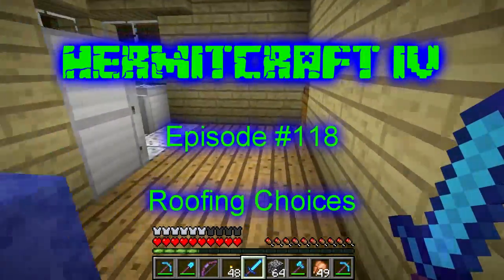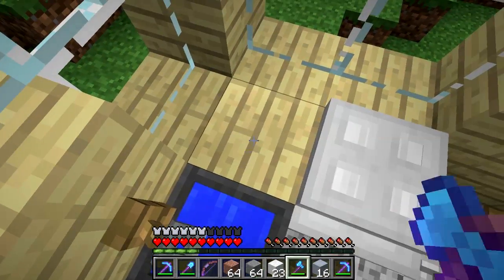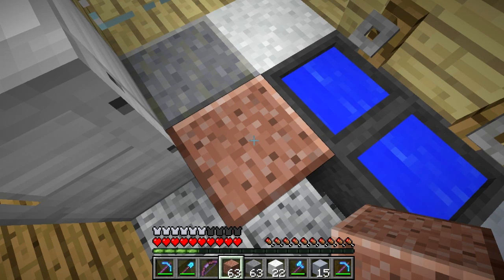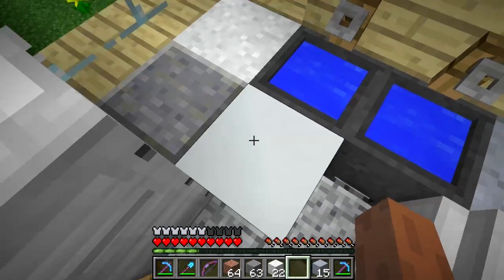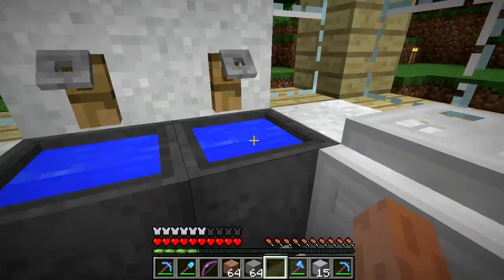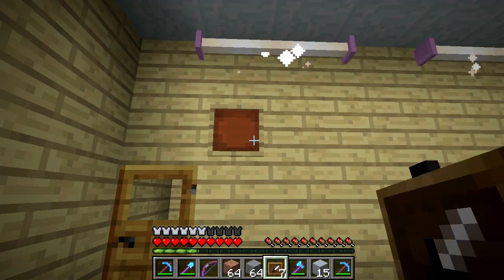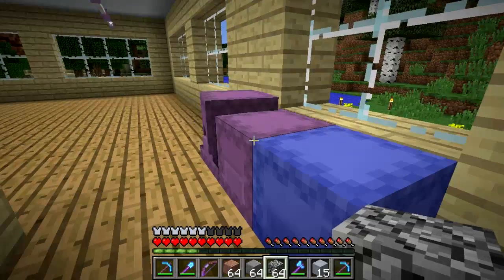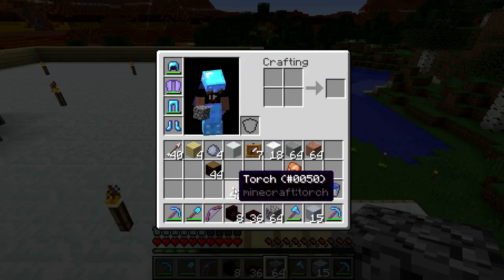Roofing Choices - Hermitcraft 4 Ep118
Finishing up the kitchen and getting on to solving the roofing.  -- Recorded 17-3-19 @5:59am.

if you are a patron get me your banner design to add to your spot in the Hall of Patrons!!

The Hermitcraft Season 3 (Amplified) word is now available to download!!

"Devastation and revenge", "Motivator" "Chee Zee Lab"